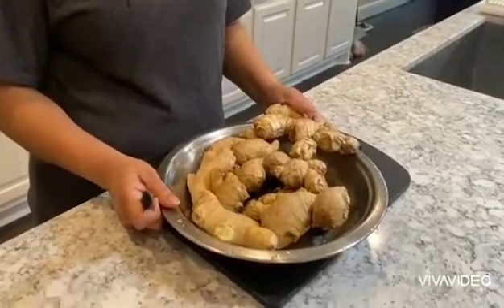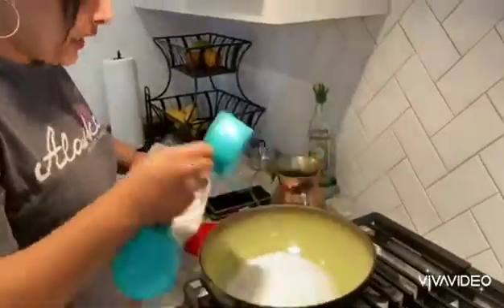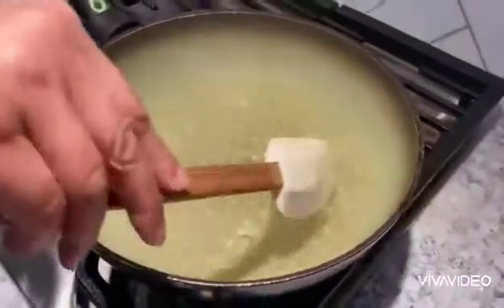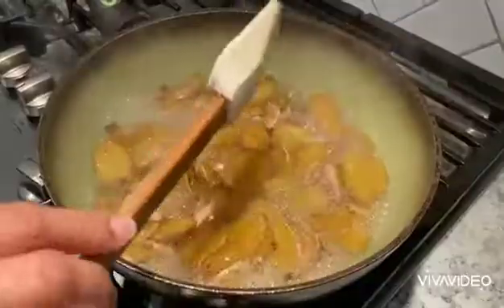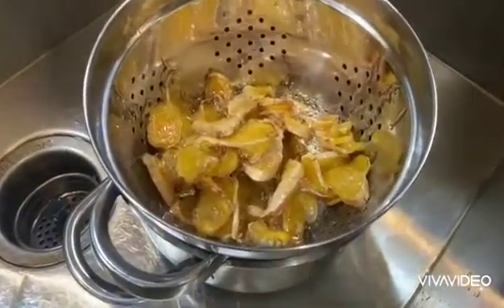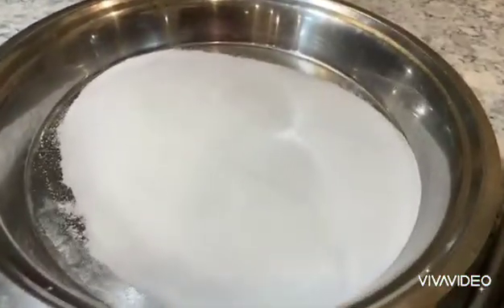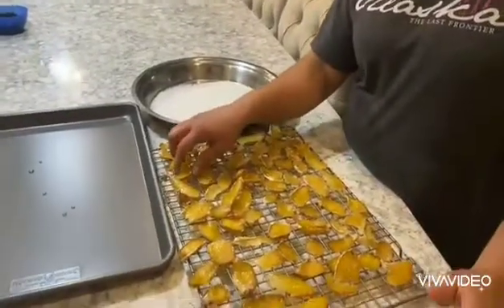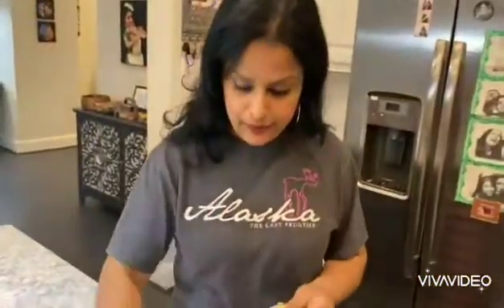Ginger Candy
Easy to make recipe for Ginger candy at home!!